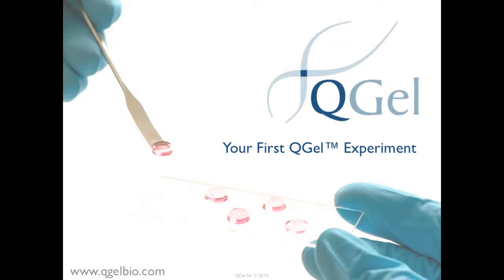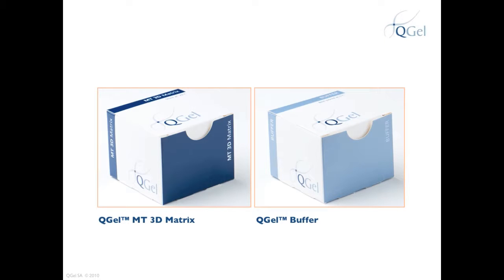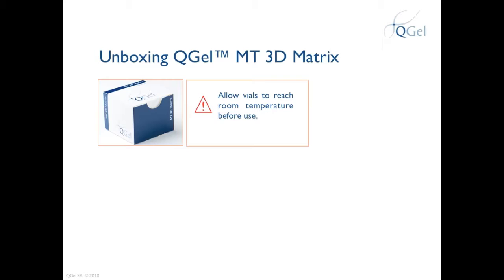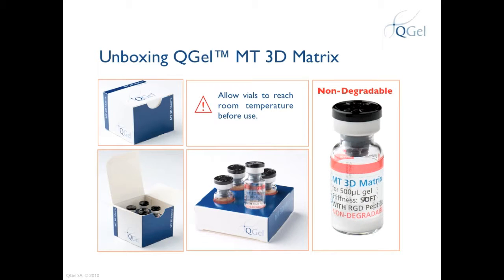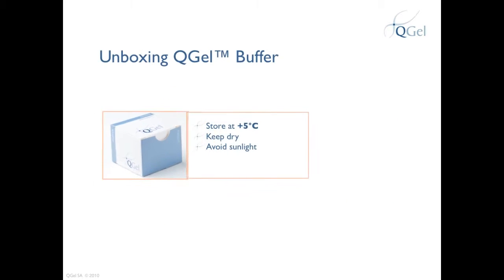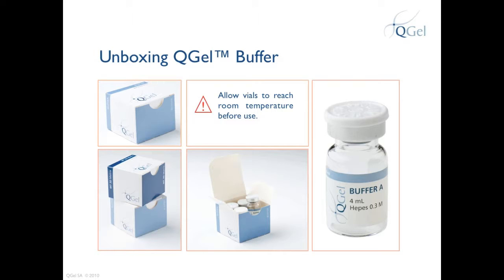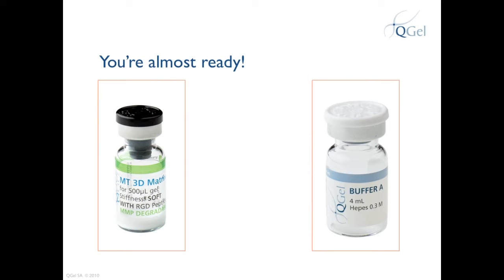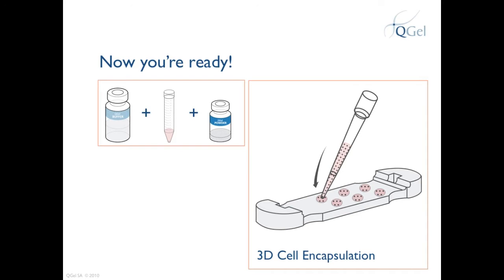QGel: Storage and Handling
This short video shows you what to expect when you receive QGel boxes containing the vials of QGel MT 3D Matrix and QGel Buffer.

Storage guidelines our outlined and some indications and a few tips are given on how to prepare for your first QGel experiment.